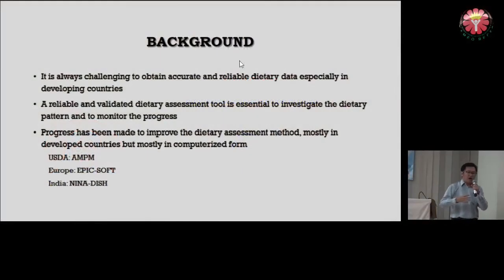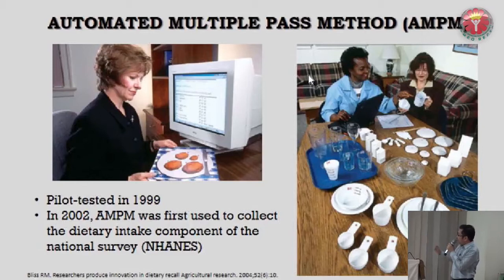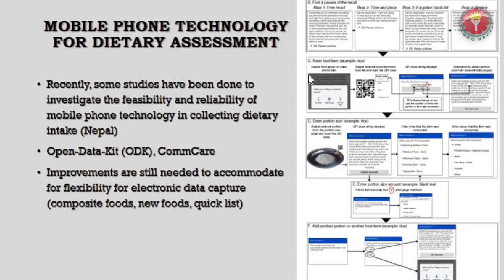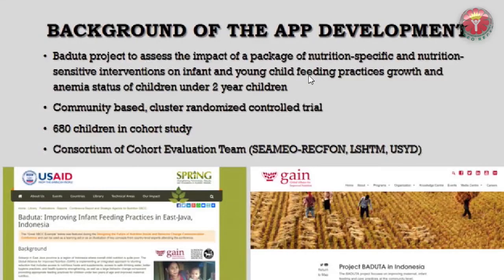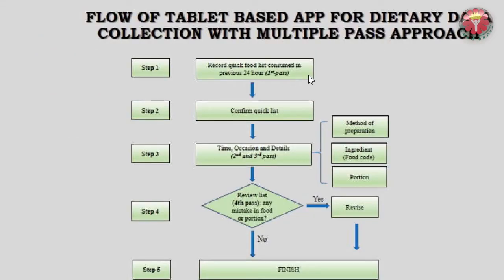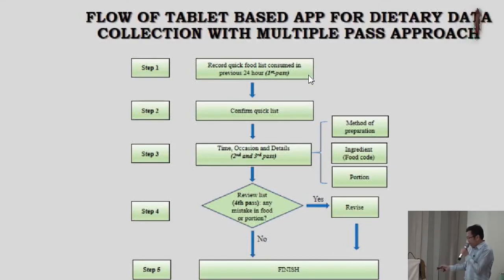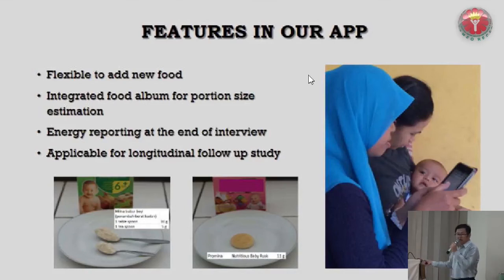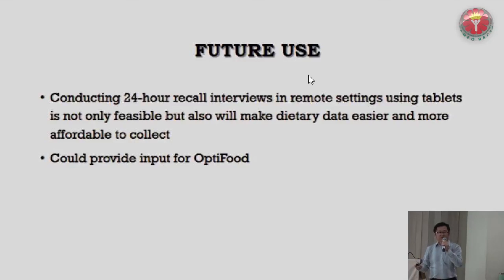Tablet-Based App for Dietary Data Collection with Multiple-Pass 24-Hour Dietary Recall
Speaker: Dr. Min KyawHtet - Sydney School of Public Health, The University of Sydney

4th Seminar - Updates on Food Composition Table and Dietary Assessment (Session 3)